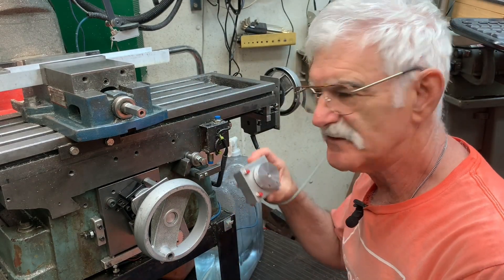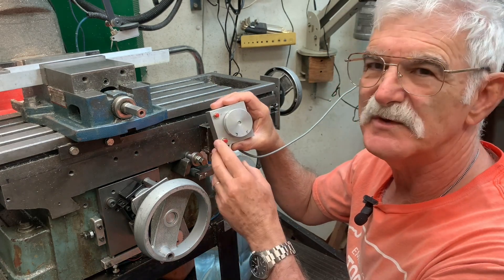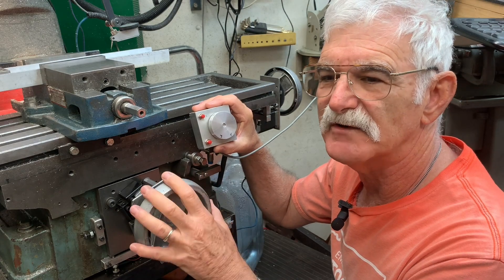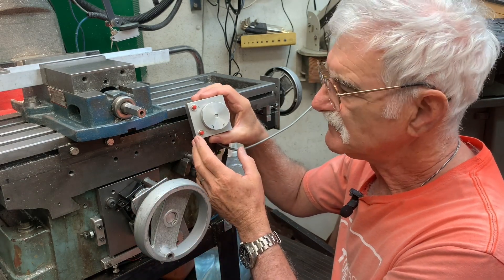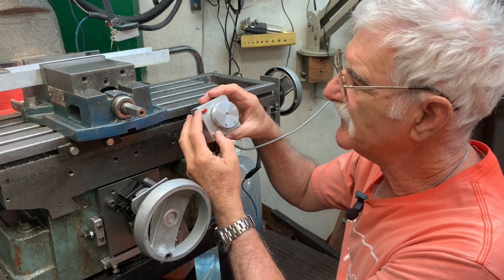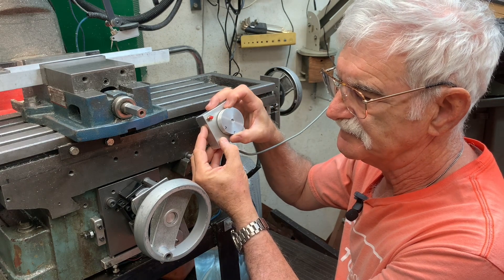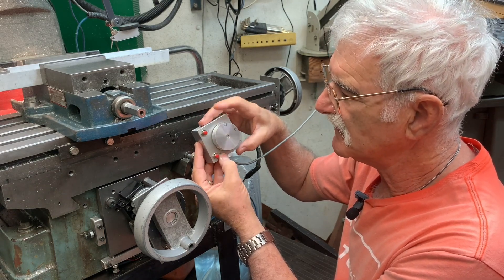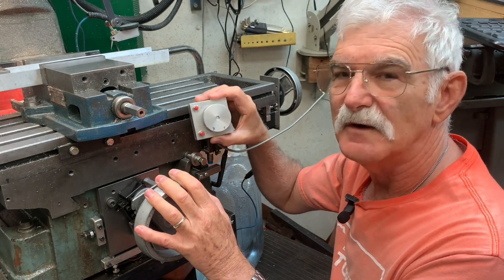A $10 Manual Pulse Generator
My CNC mill is controlled by Centroid although this device should be compatible with MACH too. There are two buttons, a potentiometer, and a Leonardo which is Arduino compatible.  The total cost for the electronics should be under $10.

I failed to mention that you do need to be able to program the processor but I will be giving away the software.

The CNC PC sees my MPG as a keyboard so no additional software is needed.